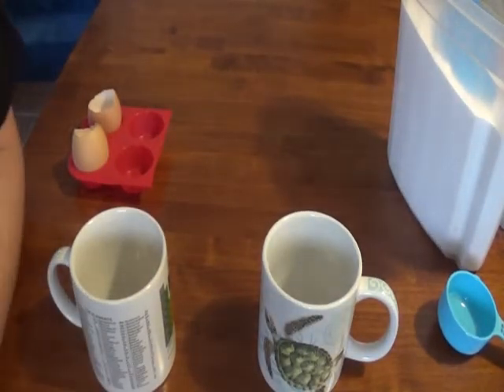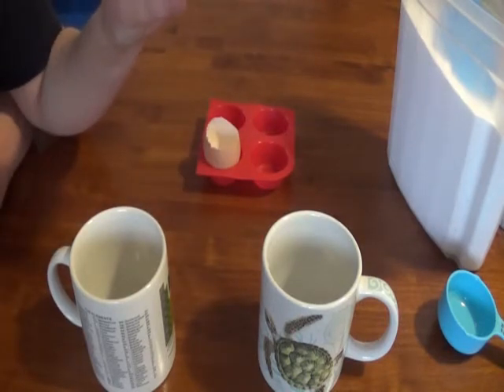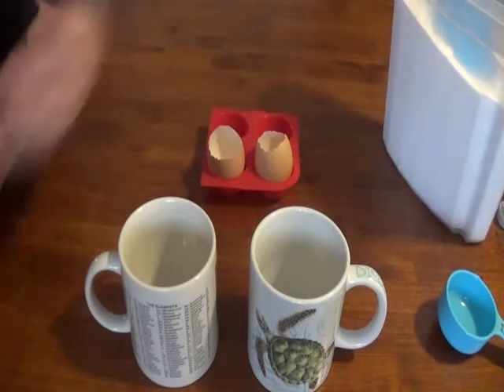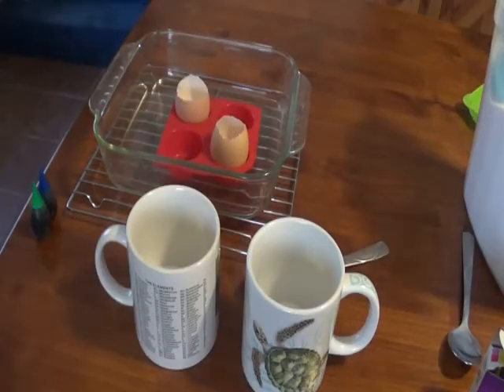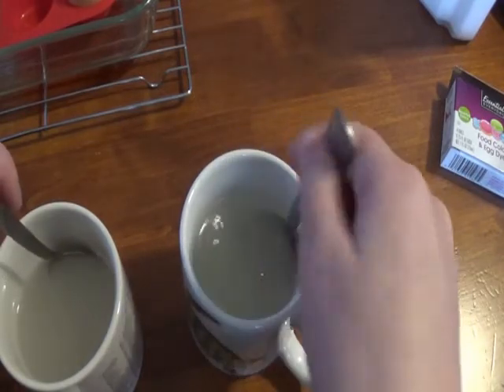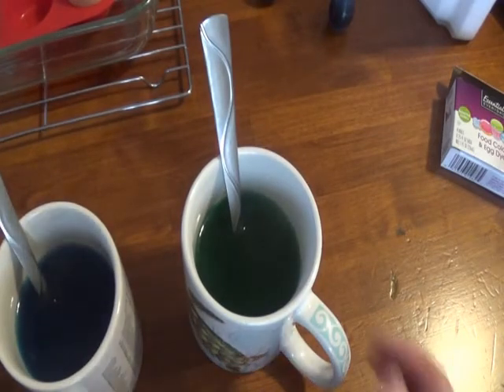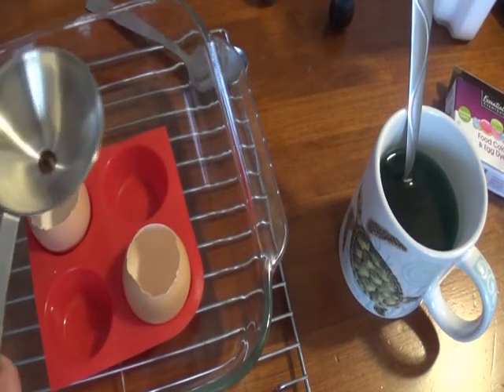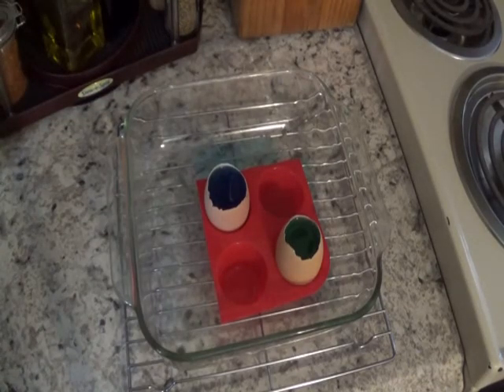Millar Demos 4-9 Eggshell Geodes